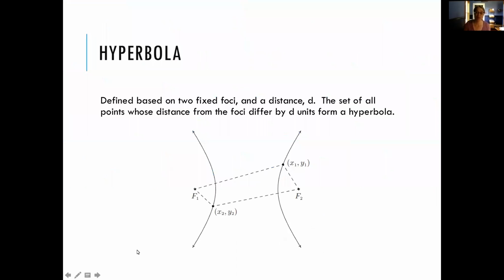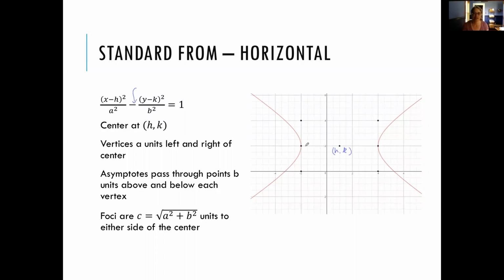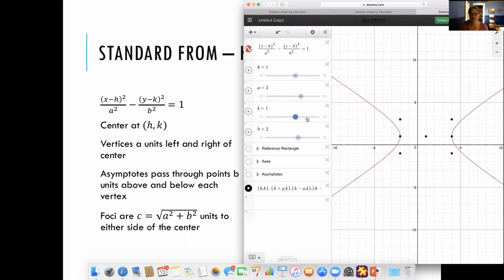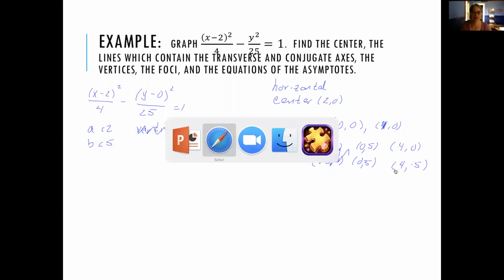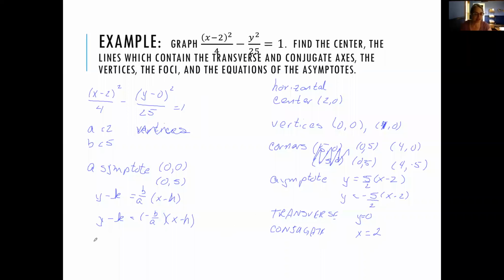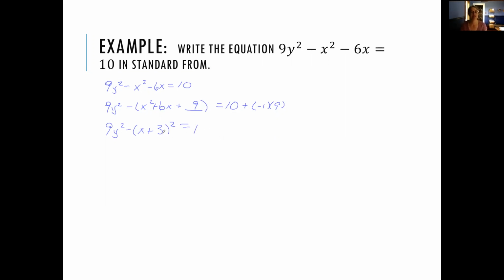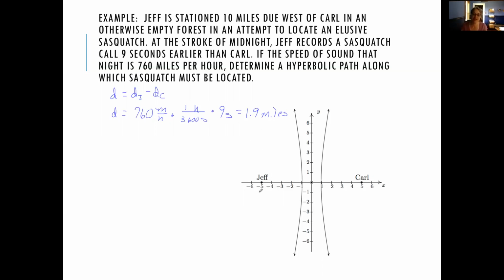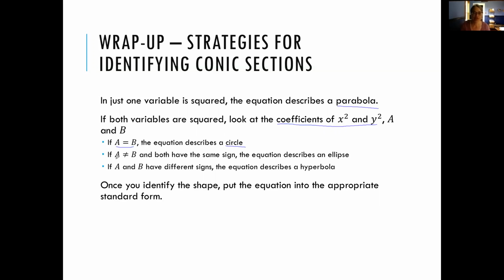MTH112 Conic Sections 4